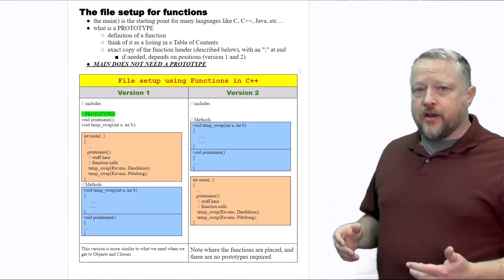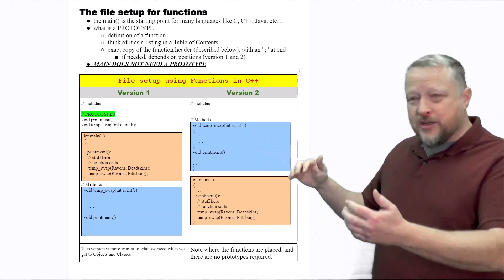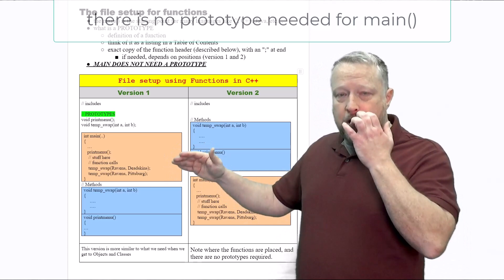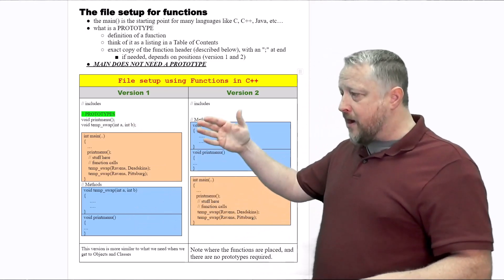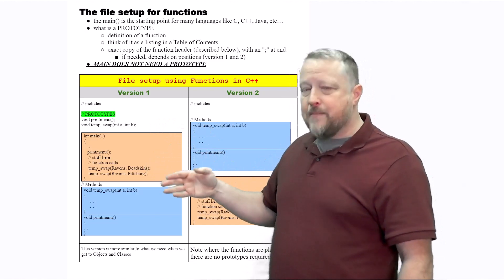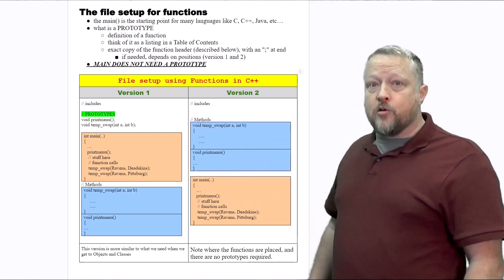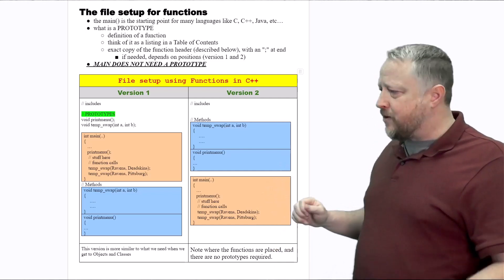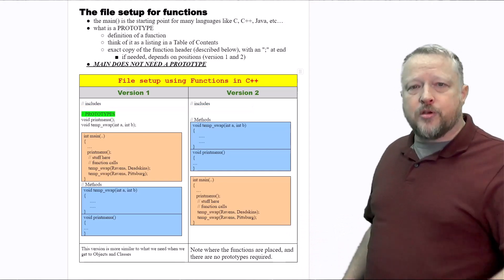3 - The file setup for functions